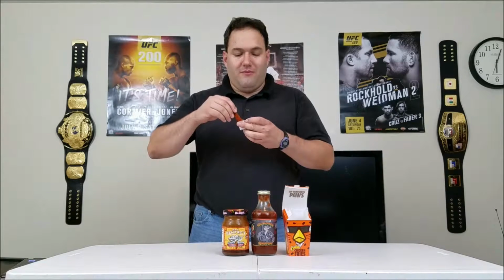Spiced up Cheetos Chicken Fries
On this episode of Spice ALL The Foods, Bryno tries to improve the disappointing Cheetos Chicken Fries from Burger King by applying some hot sauces to them. Will these sauces improve these fried chicken sticks, or just make Bryno hate life?